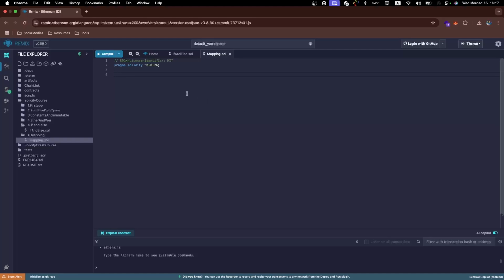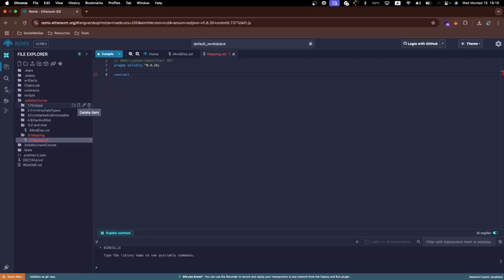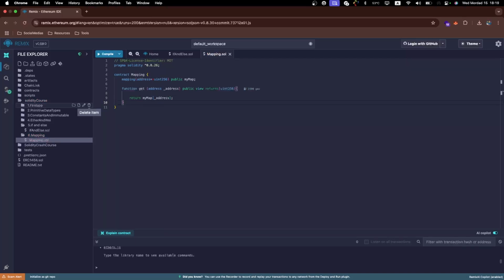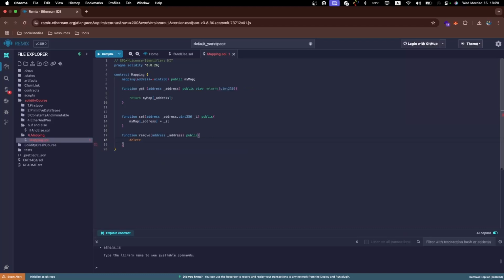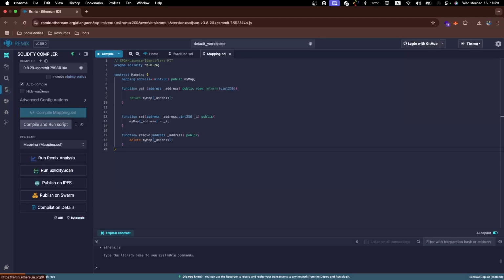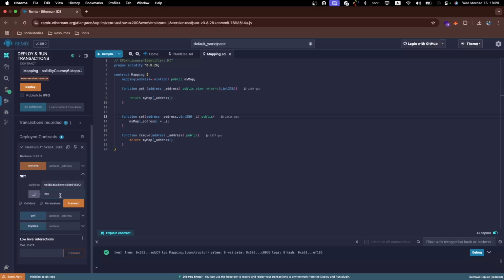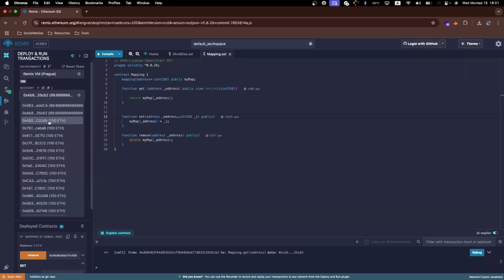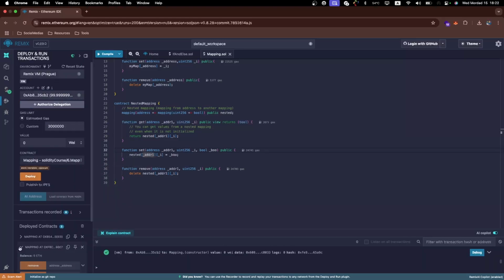Mappin in Solidity step by step | Learn Solidity (0.8) - By Example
In this beginner-friendly Web3 tutorial, dive into the essentials of Solidity mappings and learn how to use them effectively in your smart contracts! We’ll break down the syntax, showcase practical examples, and explore nested mappings for advanced use cases. Plus, discover how mappings work in Ethereum smart contracts and why they’re a powerful tool for managing data on the blockchain.

💡 What You’ll Learn:
🟡 How to create and use mappings in Solidity
🟠 Understanding key-value pairs and nested mappings
🔵 How to get, set, and remove data in mappings
🧠 Why mappings are not iterable and how to work around it

🧪 Practical examples using Remix IDE for hands-on learning
🛠️ Tools & Stack:

Language: Solidity 0.8.x
IDE: Remix Ethereum IDE
Network: EVM-compatible (Ethereum, Polygon, etc.)
⚙️ Use Cases:

✅ Storing user balances or data in DApps
✅ Managing relationships between addresses and values
✅ Building efficient smart contracts with mappings
✅ Debugging and testing mappings in Remix

Made by @smartdappdev — your go-to channel for hands-on Web3 tutorials that empower developers to transition from Web2 to Web3 with ease and confidence.